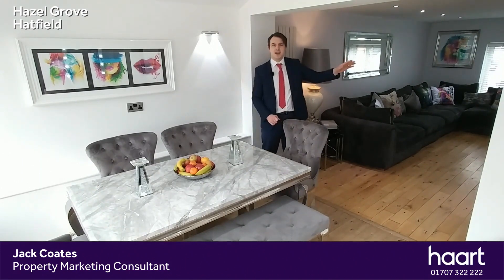Hatfield, 3 Bed End of Terraced House in Hazel Grove, Hatfield